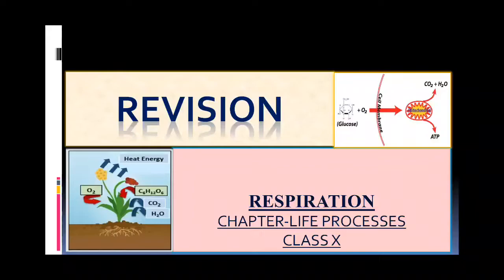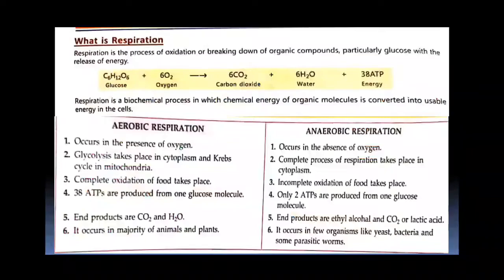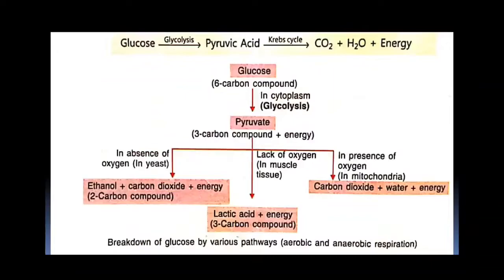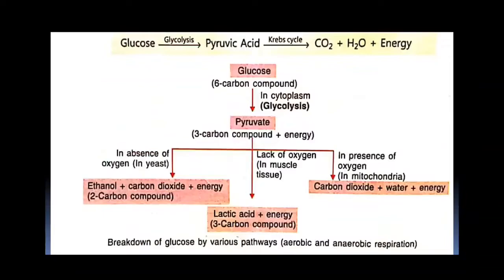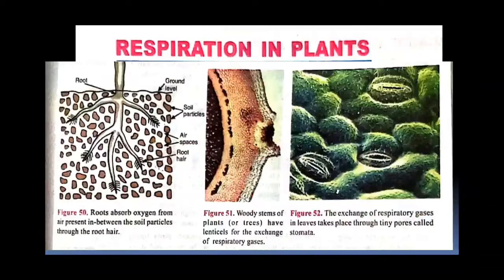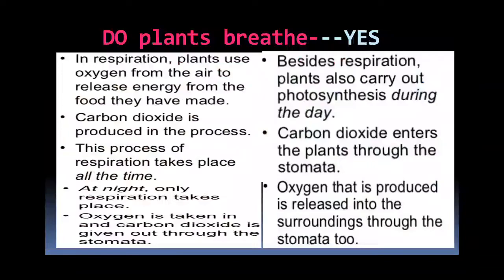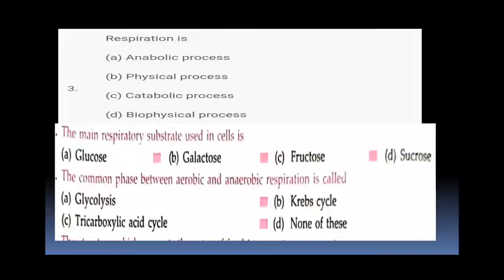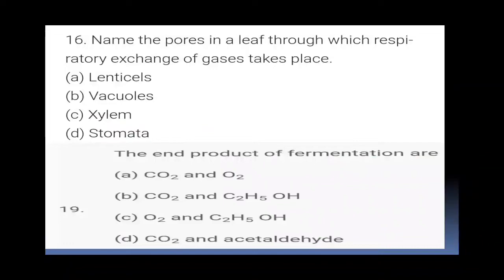10 Biology Respiration Part 02 Revision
10 Biology Respiration Part 02 Revision